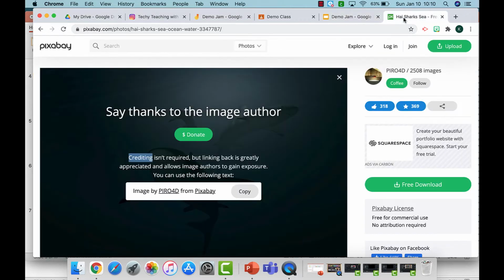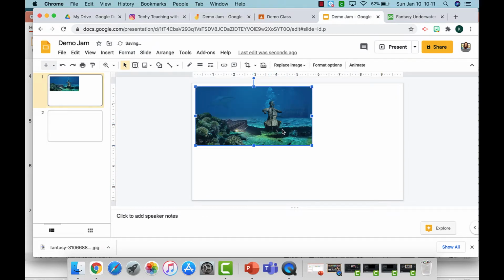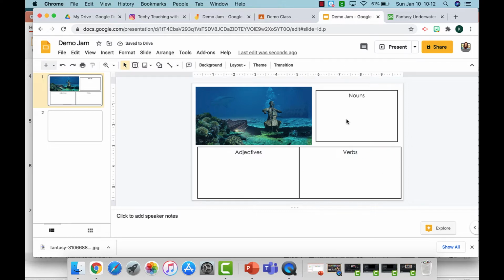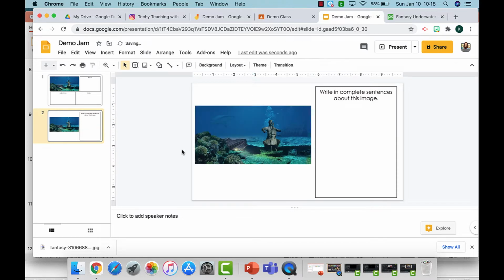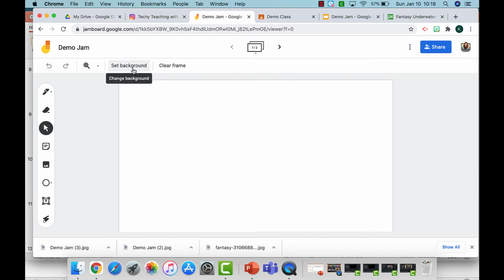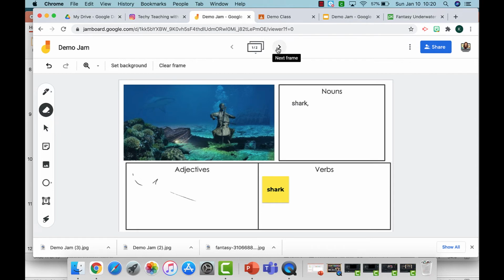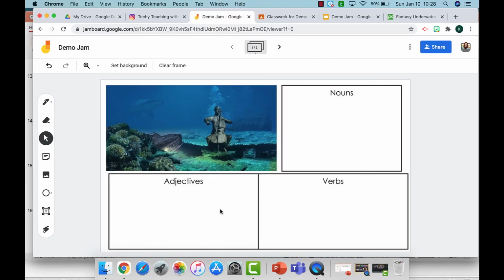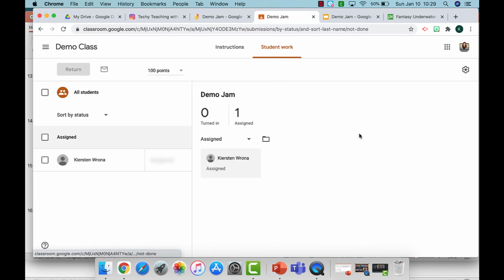Creating Interactive Assignments with Jamboard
Learn how to create your own interactive assignments using Google Slides and Jamboard to share with your students.